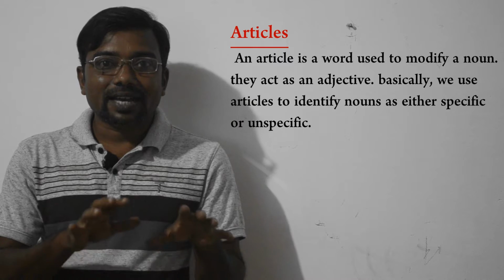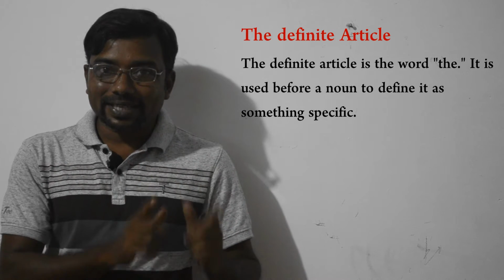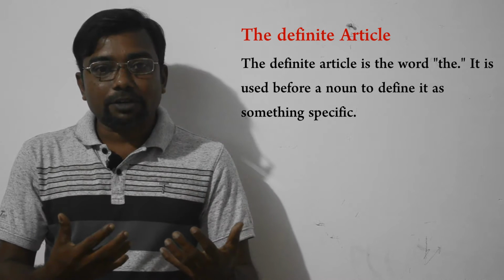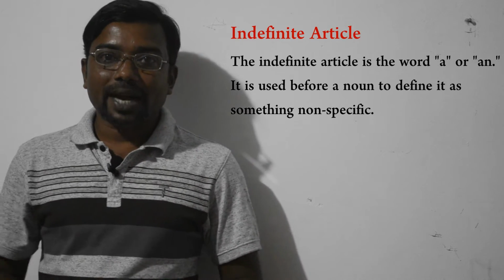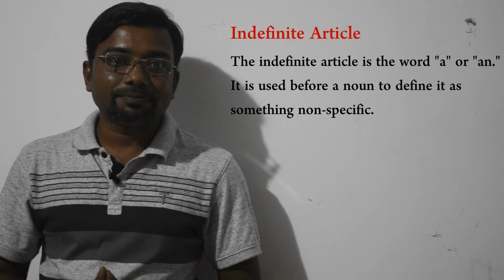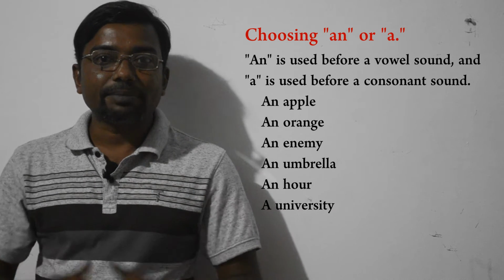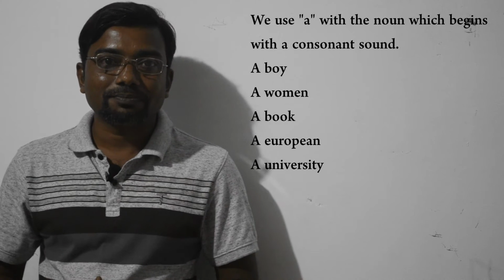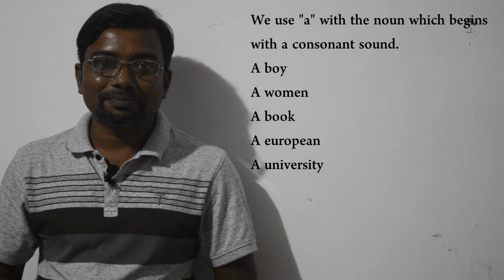Articles in English grammar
In this lesson, you can learn about articles and its usages.